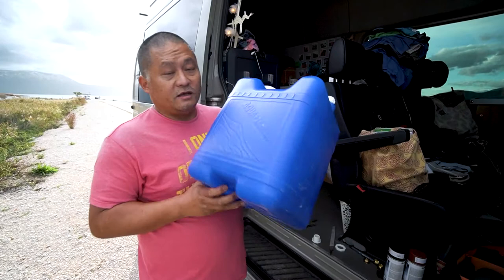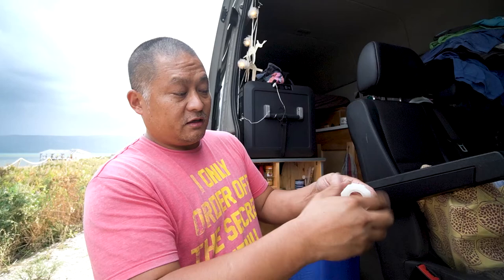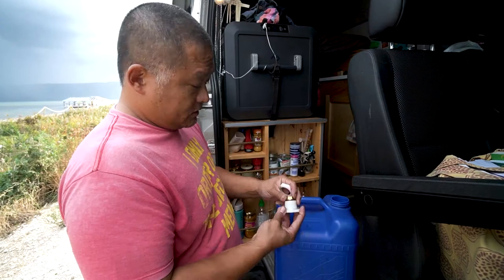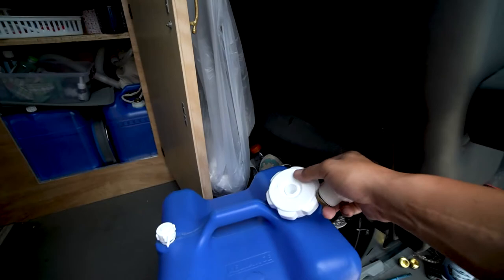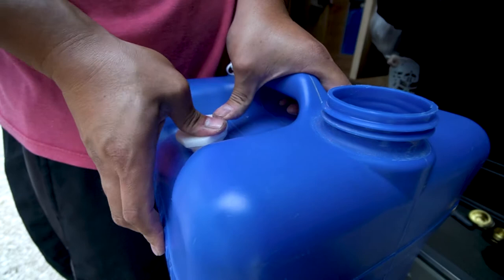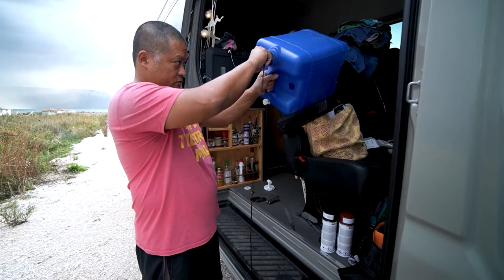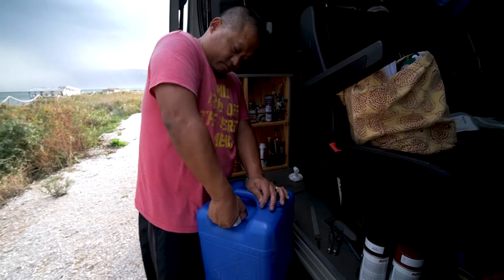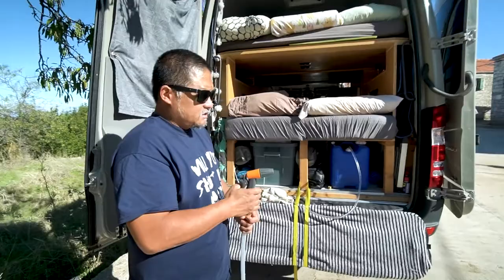Simple And Useful Water Jug Hack for Off-Grid Van Life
We added a new bulkhead fitting to each of our 3 fresh water jugs that we use for our water system to make them more useful. Here is how we did it.

Reliance Aqua-Tainer
Bulkhead tank fittings
Brass male threaded valve cap
3/4 I.D. O-Ring